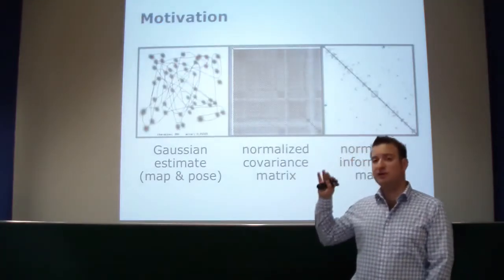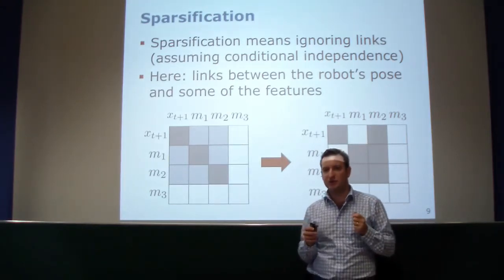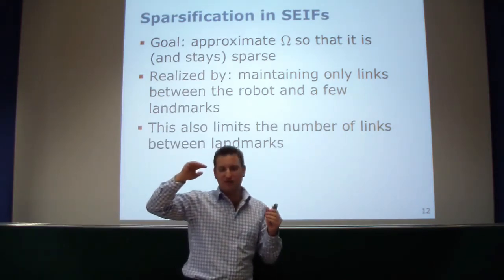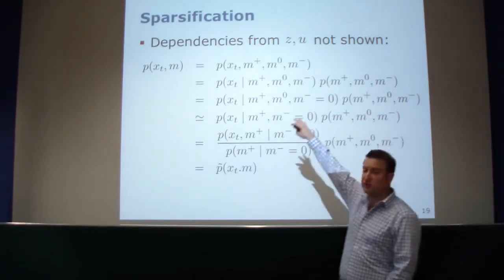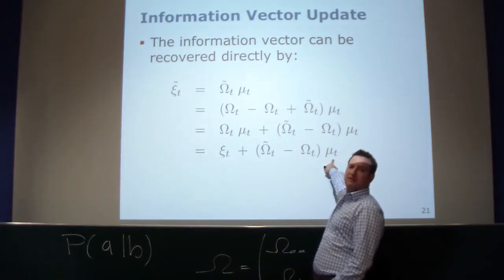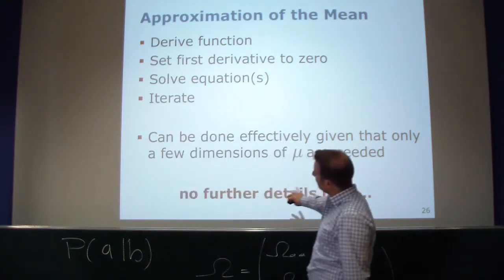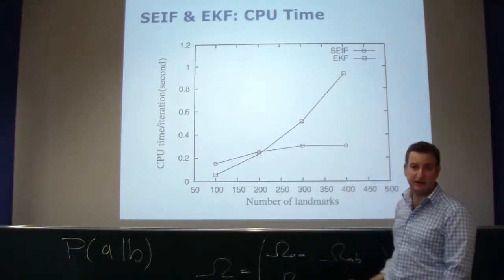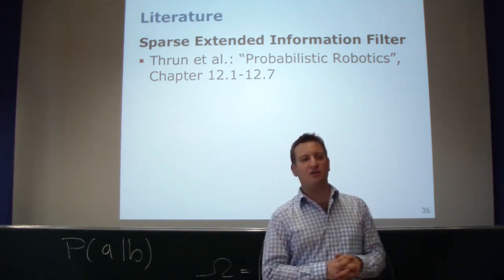SLAM Course - 07b - SEIF-SLAM-2 - Cyrill Stachniss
Recorded Lecture "Robot Mapping", Chapter: SEIF-SLAM (Part2) by Cyrill Stachniss, University of Freiburg, Germany